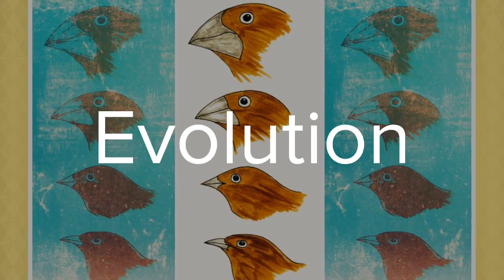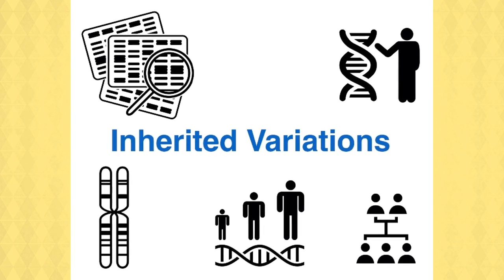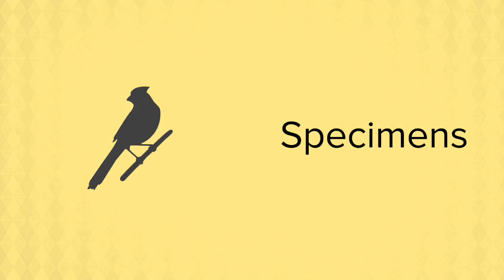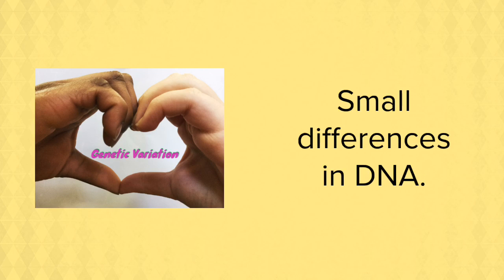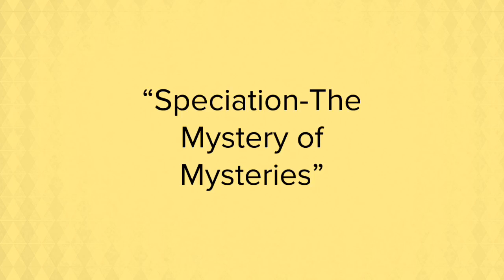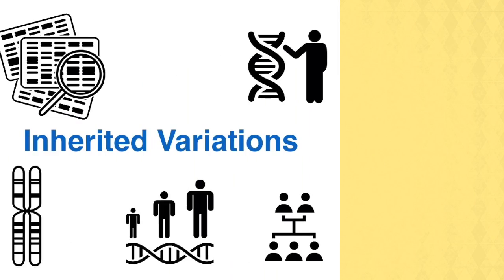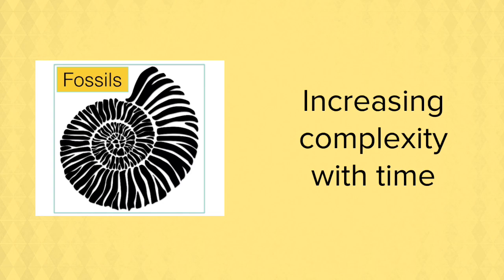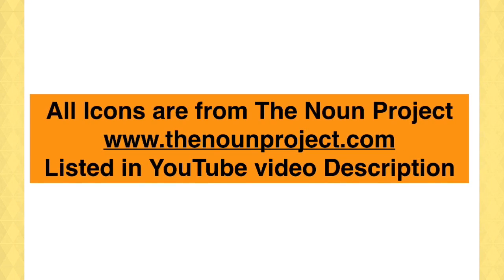Evolution-Leaving Cert Biology-Updated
A summary of evolution to cover the main points as required by the Leaving Cert Syllabus-.

This video and all others on this channel are not for commercial use or gain nor any monetary gain.  Not to be embedded on external sites. Made using Adobe Voice App. Also use Adobe Post app for thumbnails.
All icons from The The Noun Project.

 "Fossil" by Alice Ralph, GB,  "Chromosome" by Jason D, Rowley, US., "Genealogy", by Iconathon US
Zebra Stripes by Botho Willer
Eagle Head by SibCode
Fox by Sebastian Biel
Bat by Agne Alesiute
Fangs by Alexander Wiesel
Bacteria by Boris Belov
Dog by Amanda Wray
Common copyright
Great service and recommend the noun project